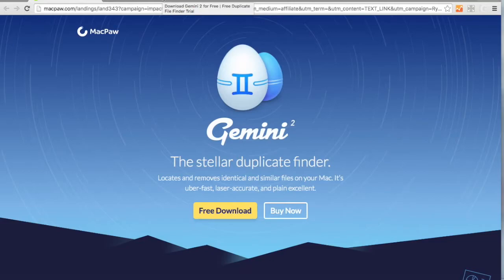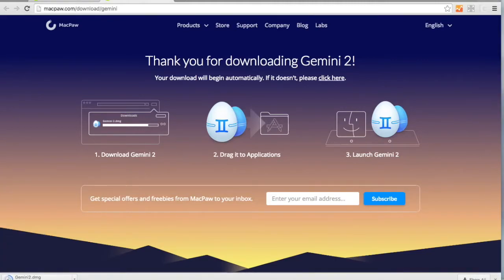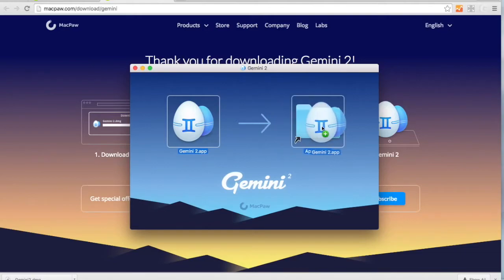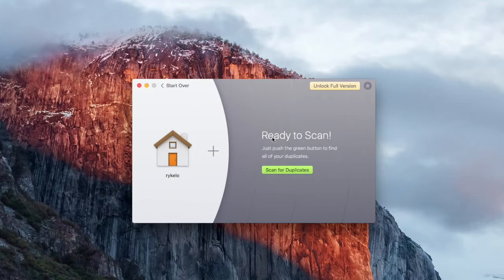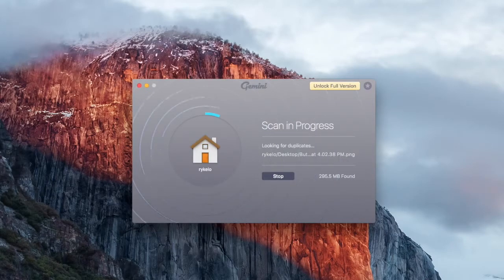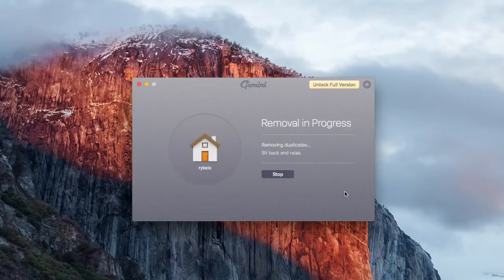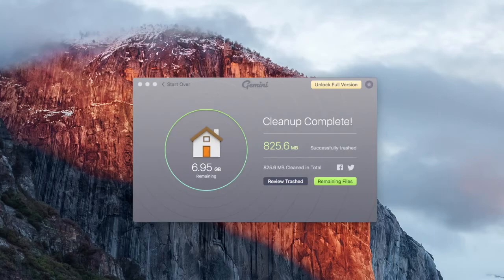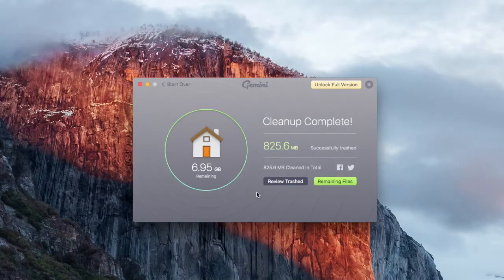How To Delete Duplicate Files on a Mac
Here is the software I use regularly to keep my Mac running like the first day I bought it (please note that these are affiliate links, by clicking them you are helping to support my channel, so thank you!):

Your Mac. As good as new.
Gemini 2 The stellar duplicate finder. Locates and removes identical and similar files on your Mac.
Setapp - Setapp. Think tasks, not apps.
MacPaw - CleanMyMac X, Gemini 2, Wallpaper Wizard and ClearVPN

Delete duplicates on your Mac, deletes iTunes duplicates, iPhoto duplicates, and many other duplicate files on your Mac or MacBook computer.